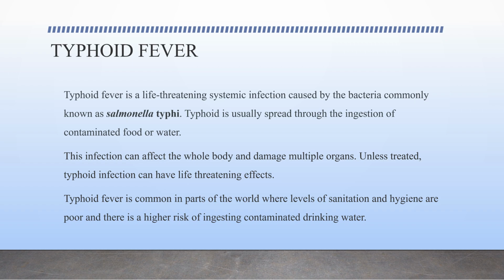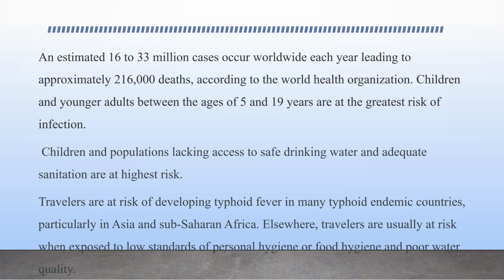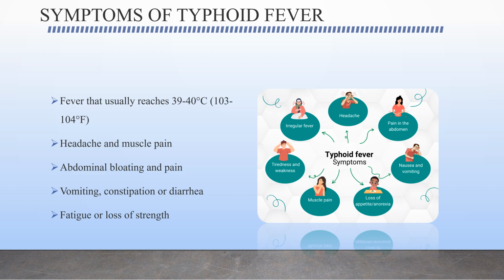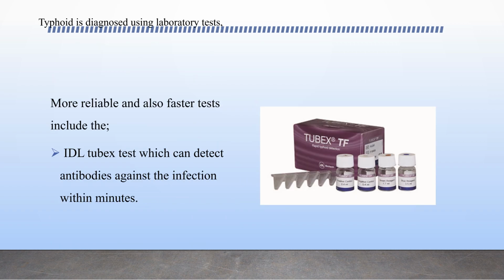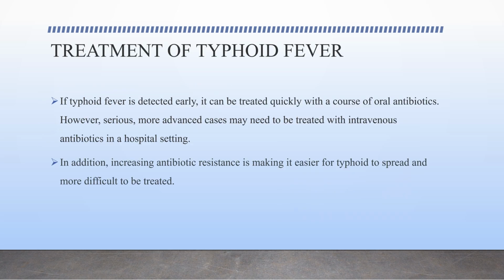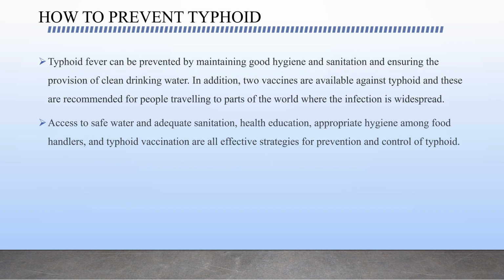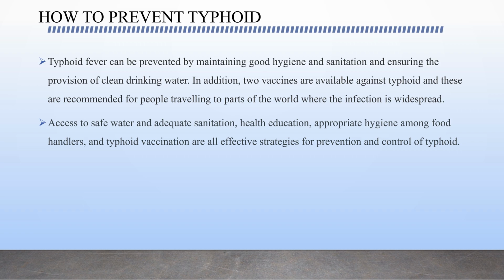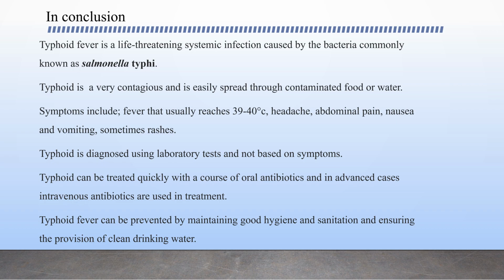Do you know typhoid fever can be DEADLY? Prevent it now!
Typhoid fever is a bacterial infection caused by Salmonella Typhi. It leads to high fever, stomach pain, and gastrointestinal issues. It spreads through contaminated food and water. Vaccines and antibiotics are used for prevention and treatment, but it remains a significant global health concern, especially in areas with poor sanitation.